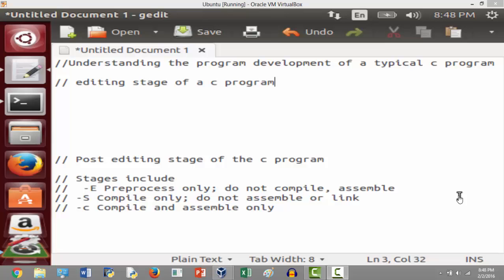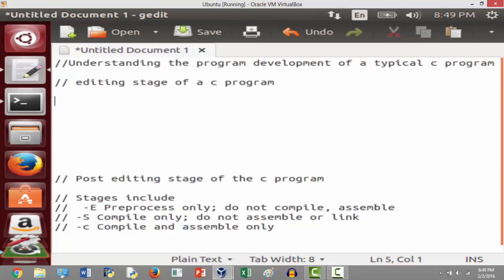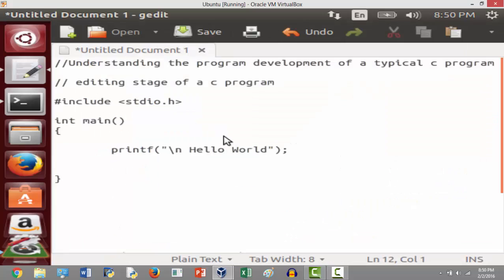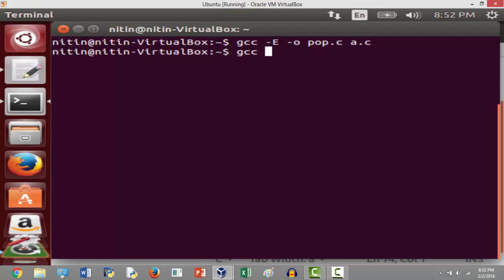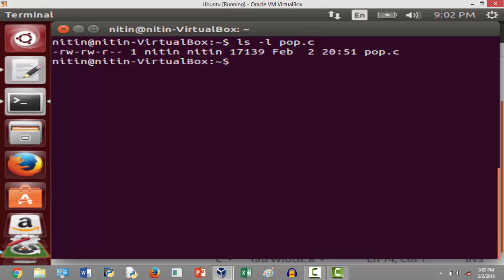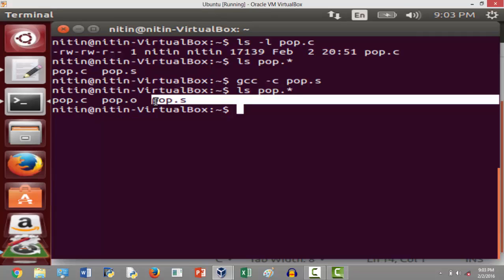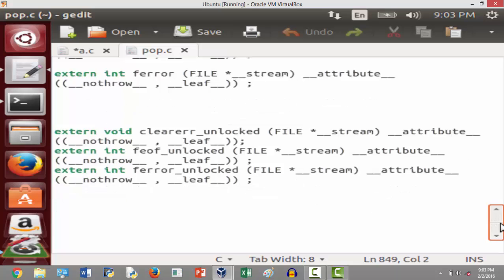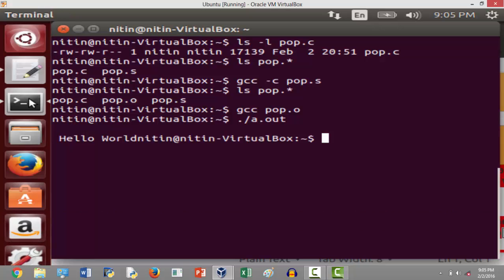C Programming Lecture 1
This is the first lecture of the C Programming Popular lecture series